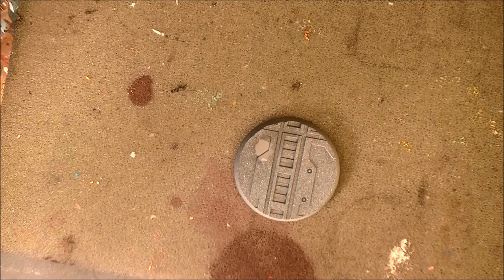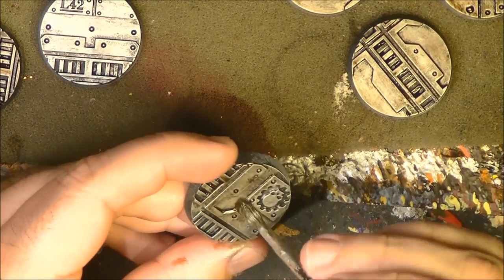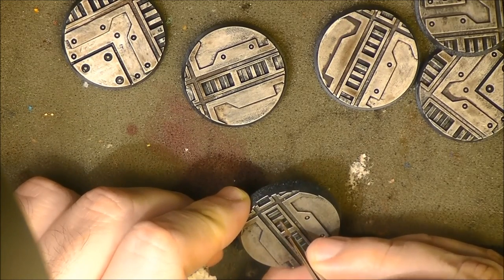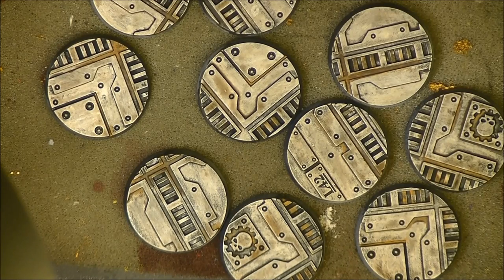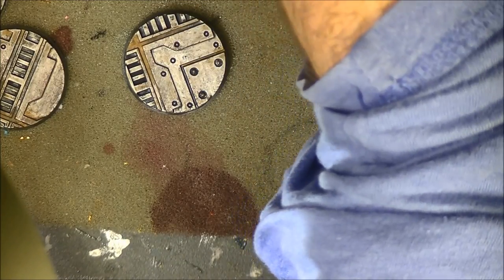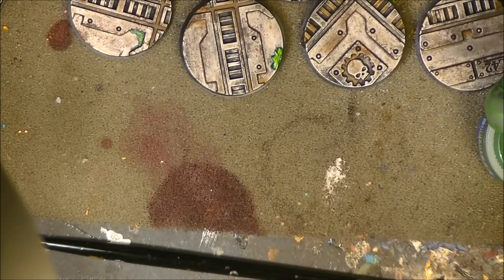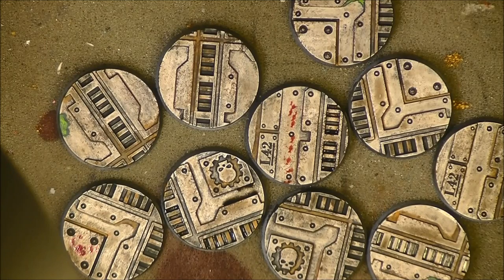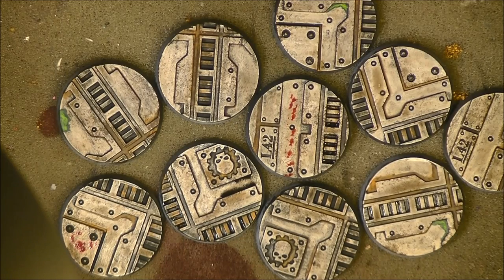Weekly Painting 165 Necromunda Bases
Weekly Painting 165 Necromunda or industrial looking Bases.